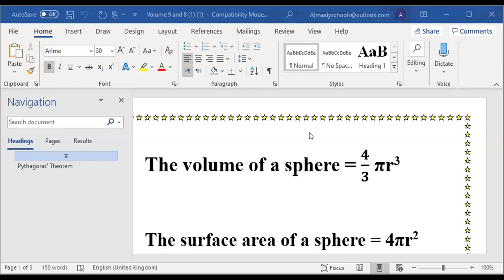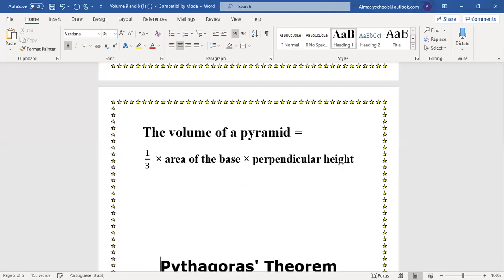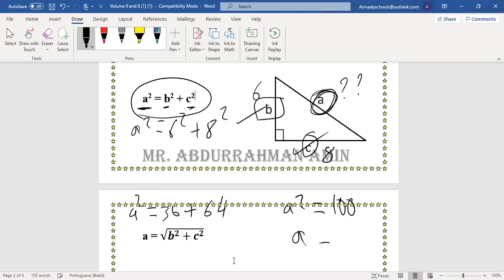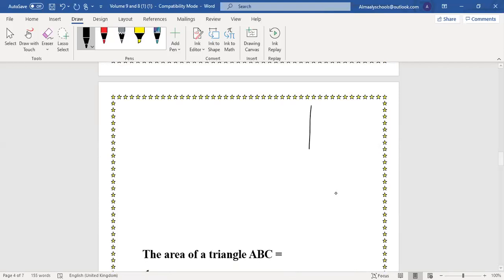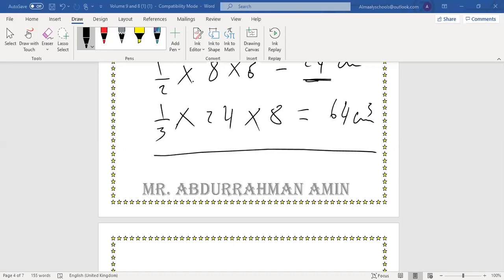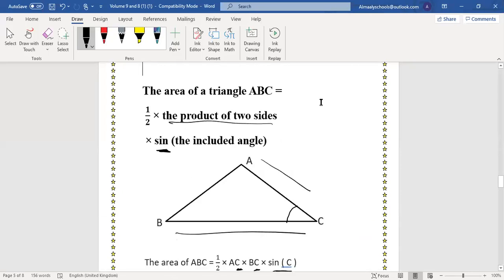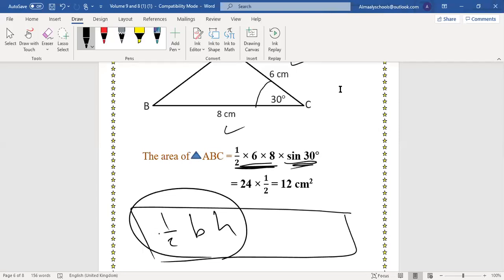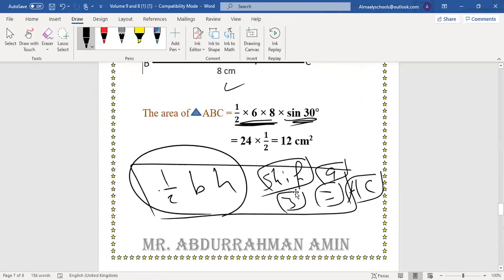Maths G 8 30 3